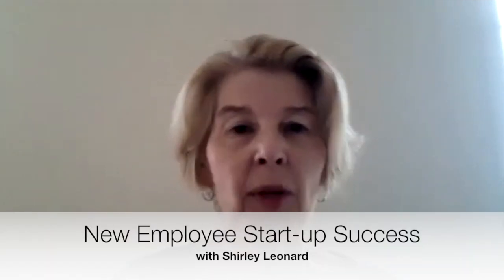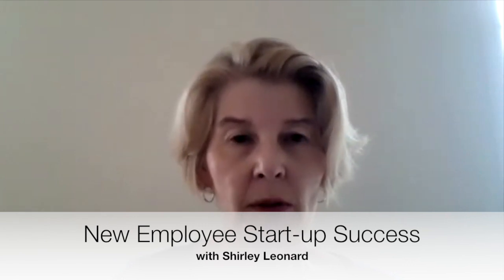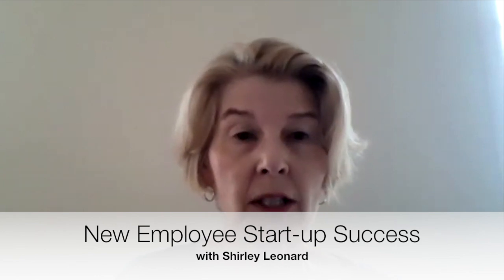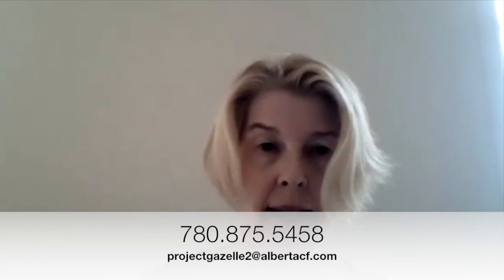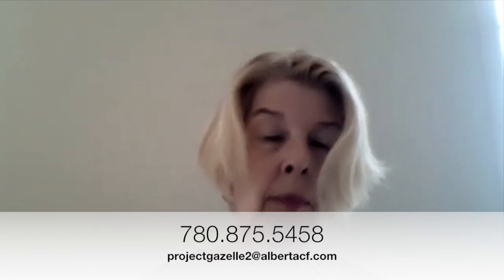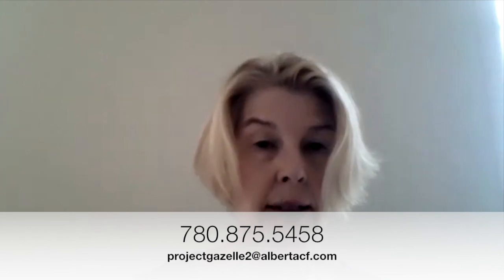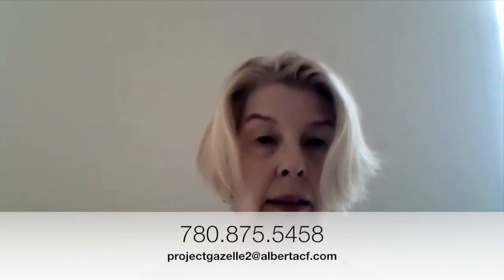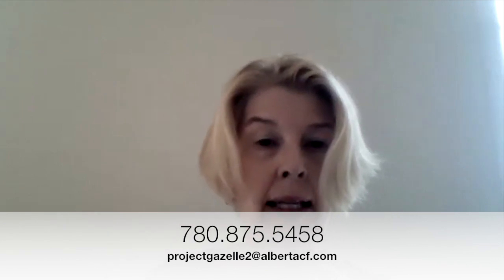Project Gazelle: New Employee Start-Up Success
Your business is growing – you’ve hired someone to help you reach greater success!

With workplace environments now expected to reflect alignment with societal changes, business recognizes there needs to be a more fulsome approach to new employee orientation.  In this video, Shirley Leonard (Project Gazelle’s Organizational Development & HR Consultant) leads us through the two processes of Onboarding and Orientation and explains the differences, the activities, and the benefits of creating distinct plans to ensure our new employee is appropriately welcomed, understands his/her role expectations and has the support and resources to be an effective contributor to your business.

Whether this is your first employee joining your business, or your fiftieth employee, helping that person to feel welcomed and included in your business is key to the relationship and productivity you will build and enjoy together.